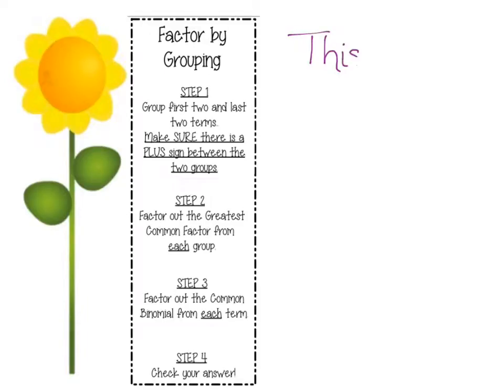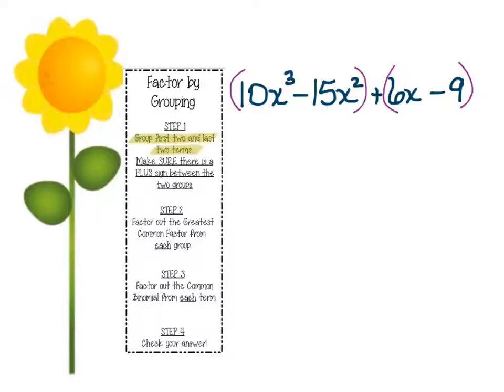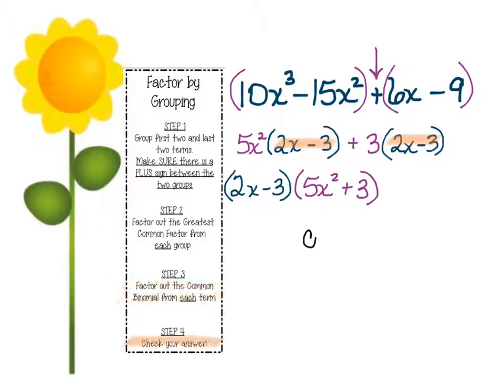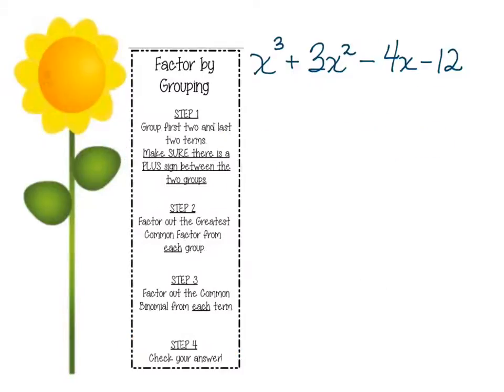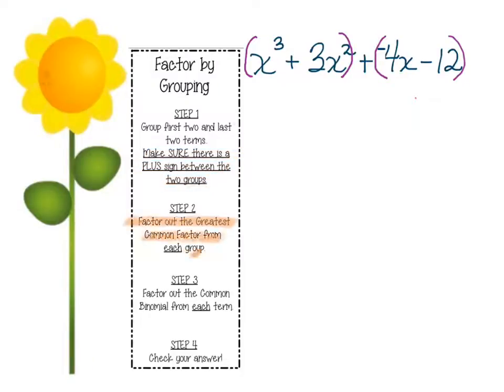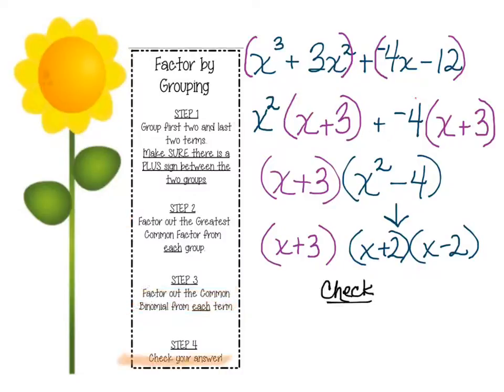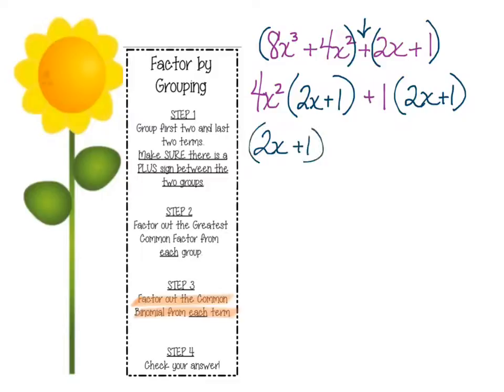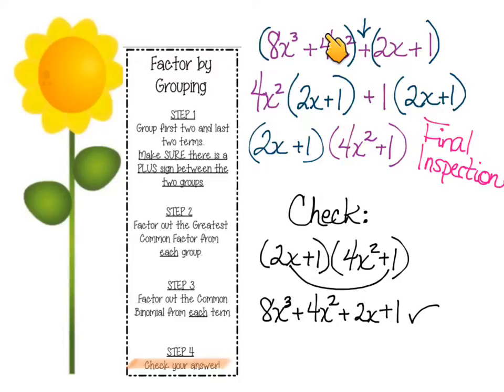Factor by Grouping